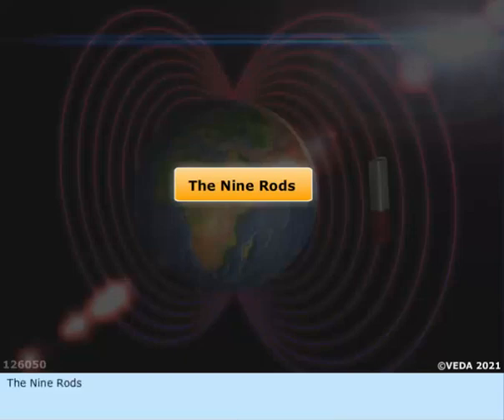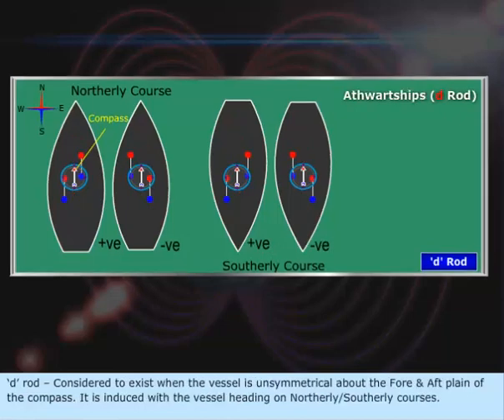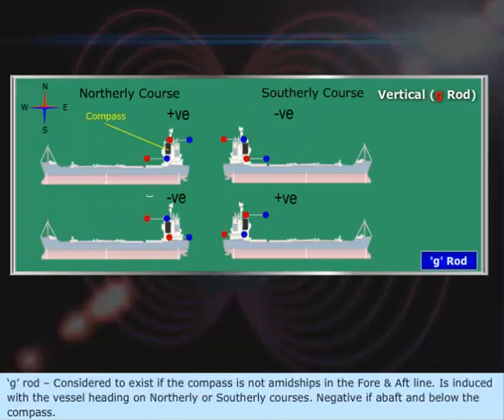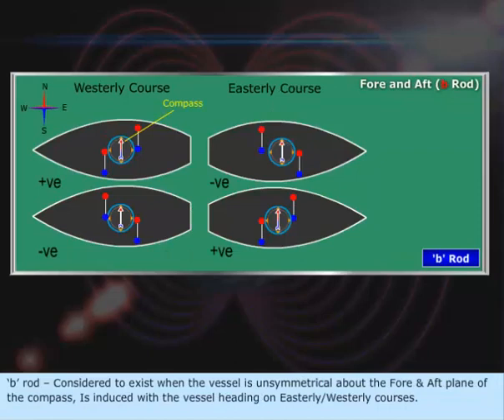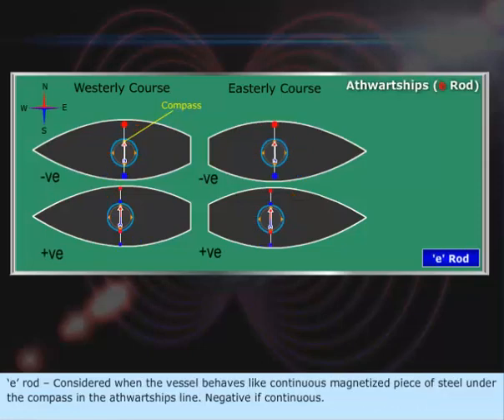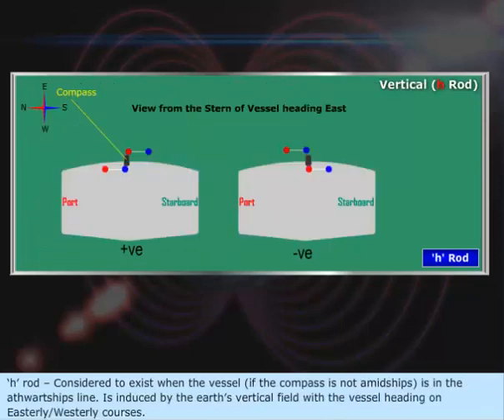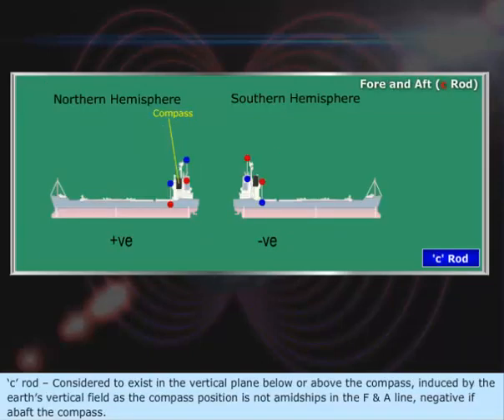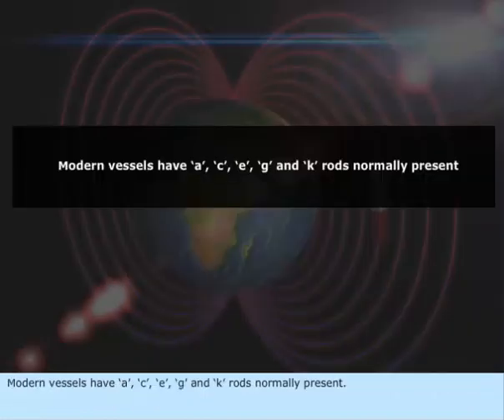The Nine Rods | Magnetic Compass | Merchant Navy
magnetic compass forces,
magnetic compass,